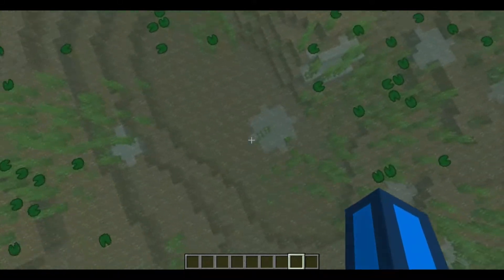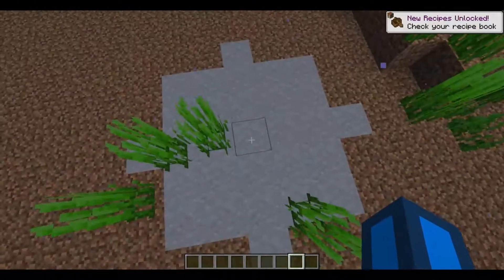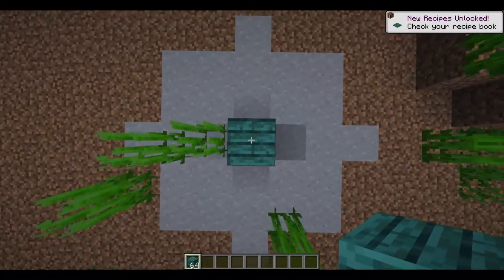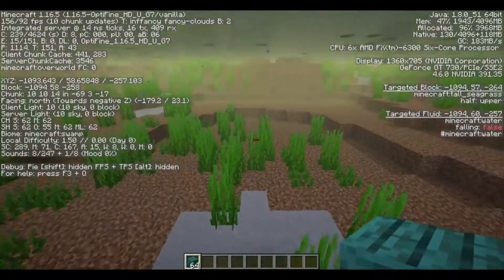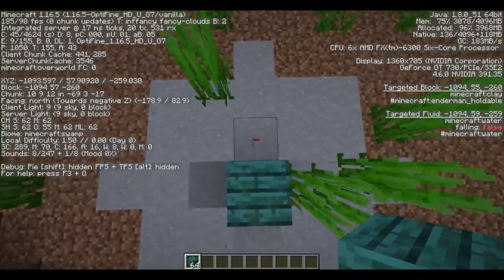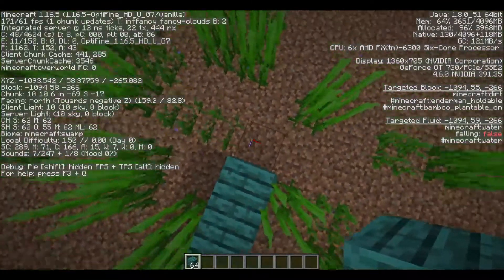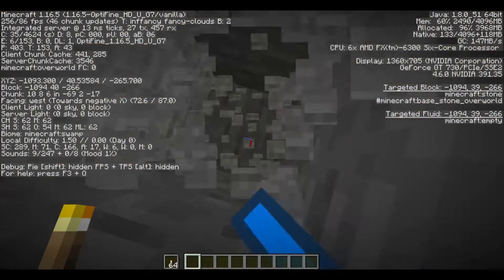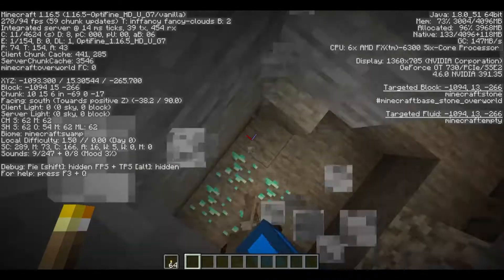The FASTEST Way to Find Diamonds in Minecraft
I am not the one that came up with this method, but I can not remember where I learned it from.  So I just wanted to pass the information.